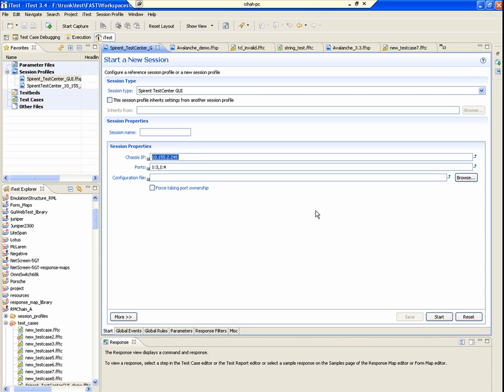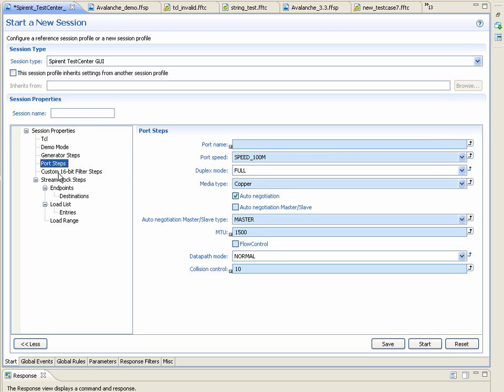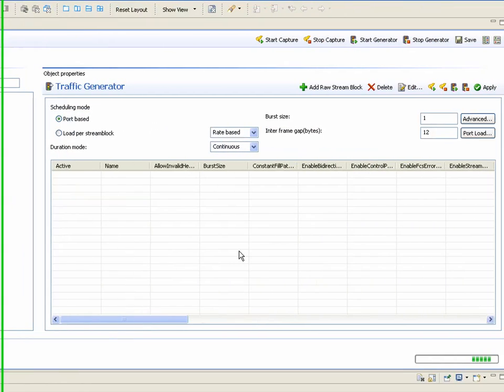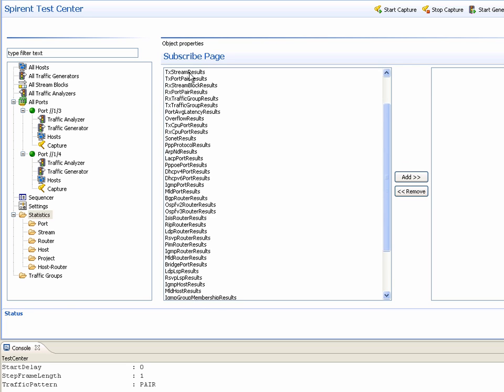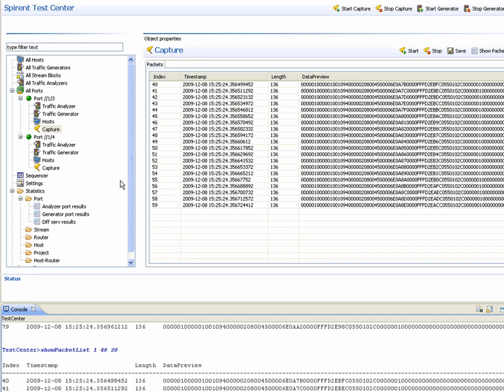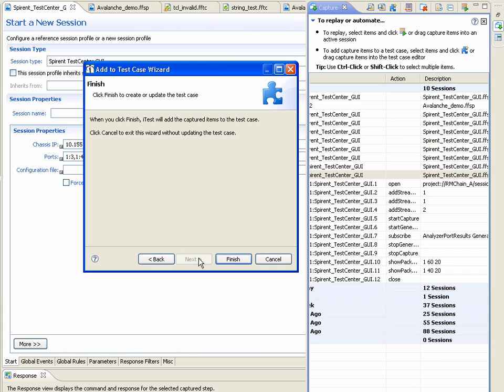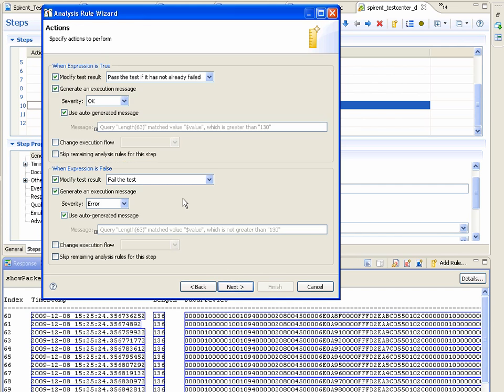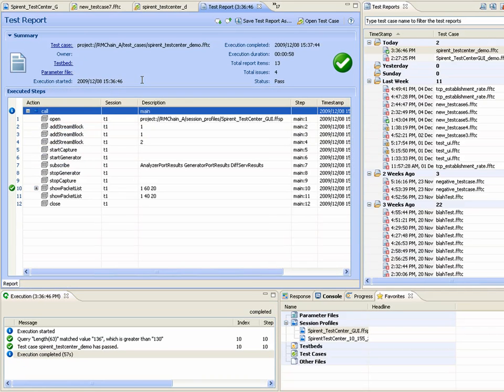Using the Spirent TestCenter GUI feature in iTest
You can drive and automate the most common functions of Spirent TestCenter directly within iTest. Capture configuration changes in real time, eliminating the need to upload additional configuration files.

For a summary video about the feature, please see "Using iTest to Capture and Analyze Packets in Spirent TestCenter"